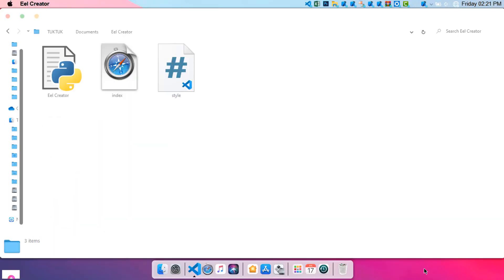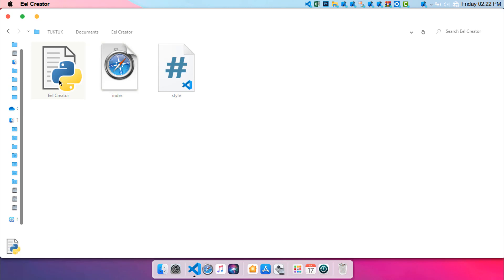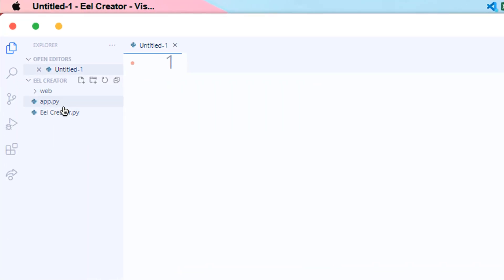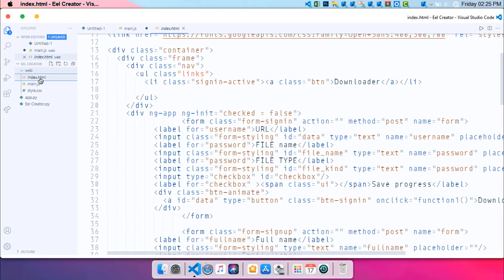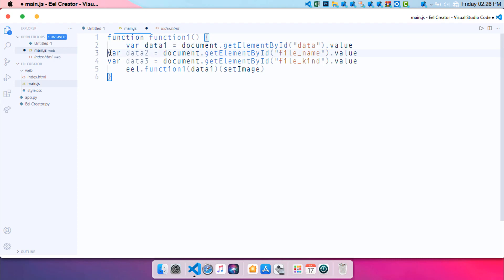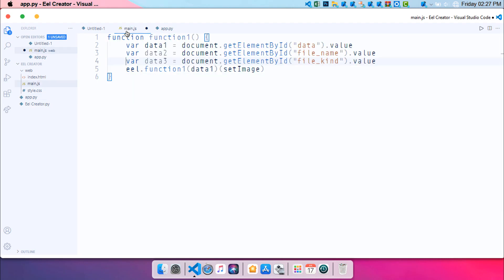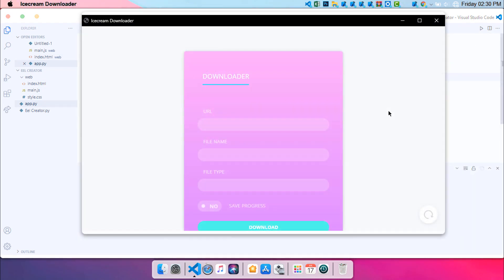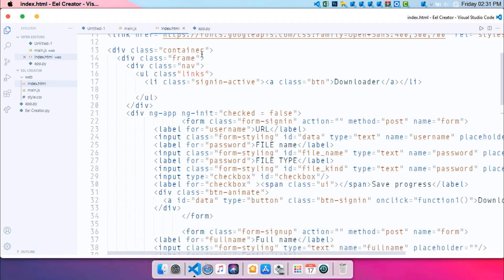Modern GUI With Eel In Python | Automate Eel GUI Creation - Use Eel Creator to Create GUI 🔥🔥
Eel Creator was created to speed up the GUI development process in Python, It uses the well-known Module Eel to make creating beautiful GUIs in Python.

I will also demonstrate how to use the Python package Eel to create applications that have a Web UI with a Python backend.

"Eel is a little Python library for making simple Electron-like offline HTML/JS GUI apps, with full access to Python capabilities and libraries.

Eel hosts a local webserver, then lets you annotate functions in Python so that they can be called from Javascript, and vice versa.
Eel is designed to take the hassle out of writing short and simple GUI applications. "

⭐ Advantages of Proxlight Designer :

Create with few Clicks
Significantly faster than creating code manually.
Ability to create more beautiful interfaces.

⚡️ Using Proxlight Designer

2. Make sure that python 3 is installed in your system and install eel :
     pip3 install eel or pip install eel

3. Place your index.html file instead of the first index.html and run Eel Creator.py

4. Now move index.html and your style sheet to the web folder and run the app.py file.

Eel Creator will automatically create dummy code for you, you need to just replace it with your own code.

⭐ some search results related to this video :

Modern GUI
Eel
how to use Eel
Modern app using Eel
python GUI Creation
Eel tutorial
how to create Modern GUI using python